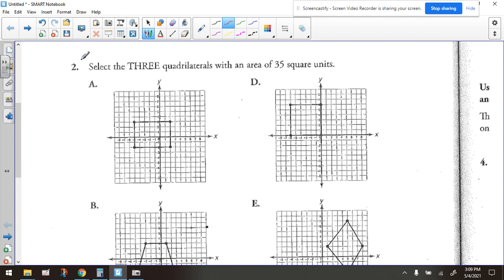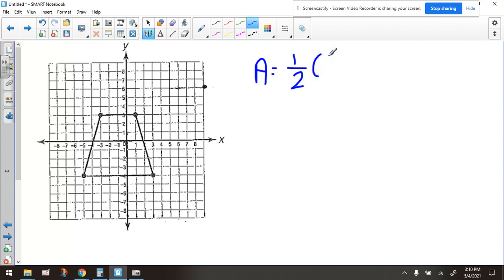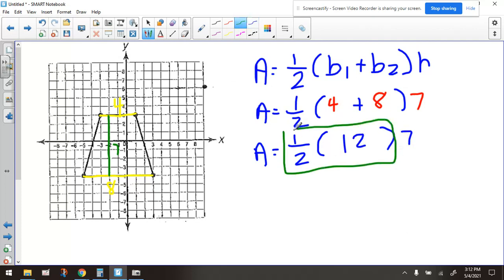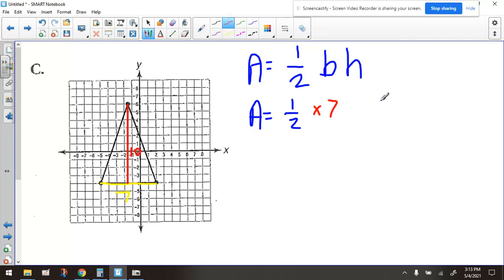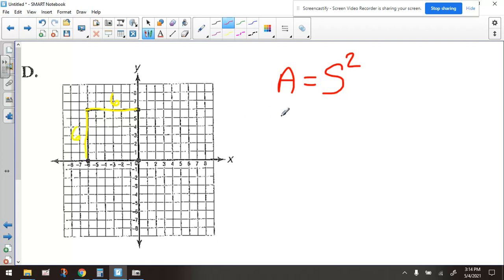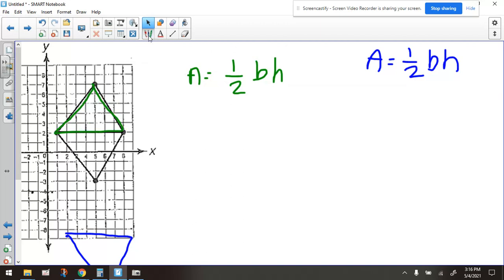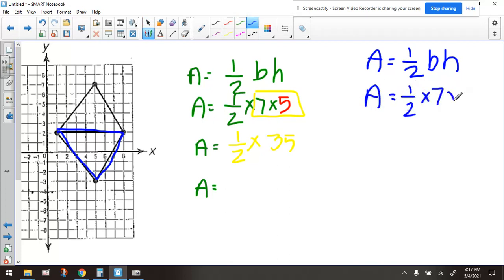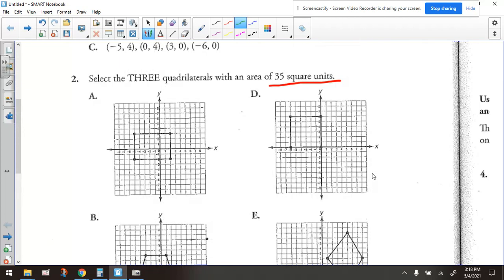Finding Area of Ploygons on a Coordinate Plane #2 L27